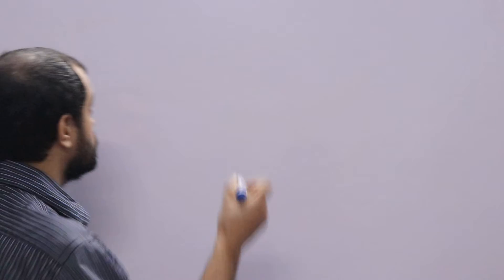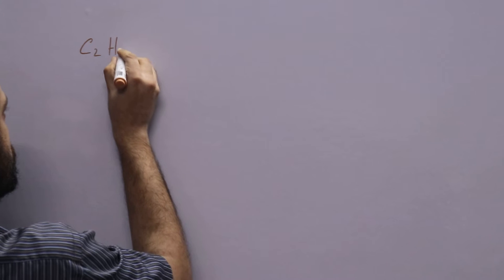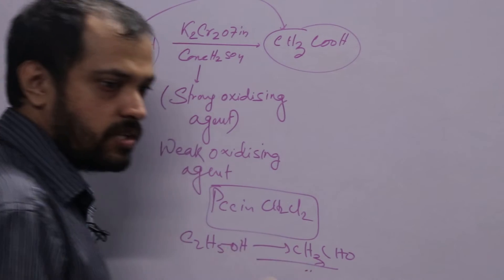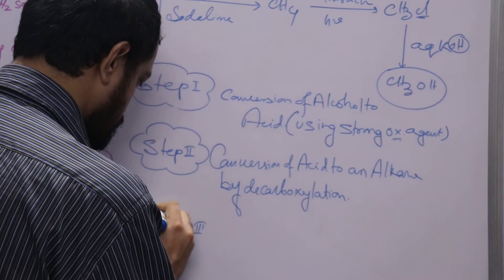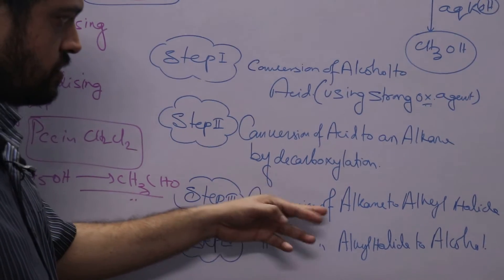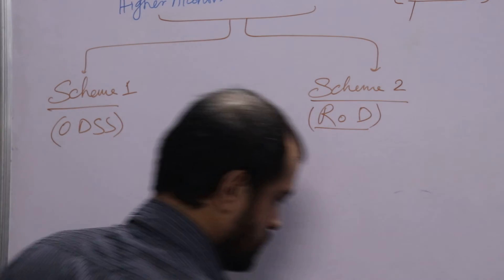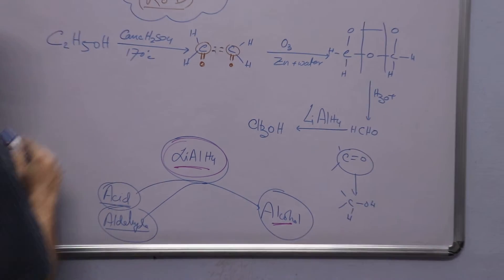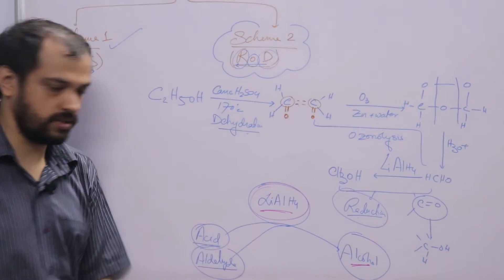ORGANIC CHEMISTRY CONVERSIONS - ALCOHOL CONVERSIONS PART 1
Learn Conversions of Alcohol easily & effectively & follow the series completely.This is the First video of the series named  Alcohol Conversions .